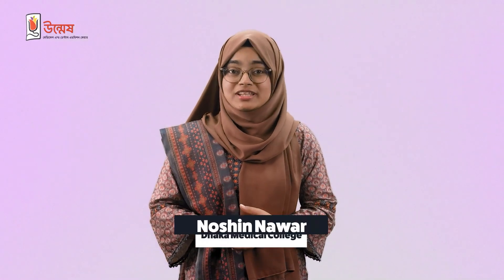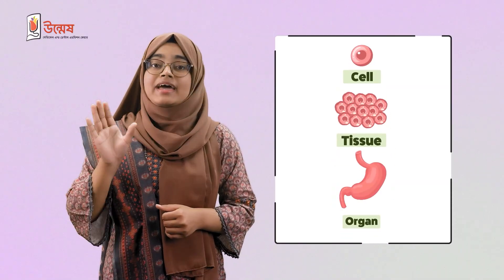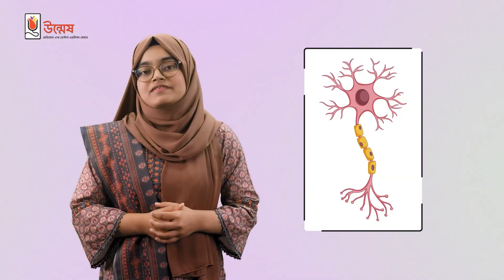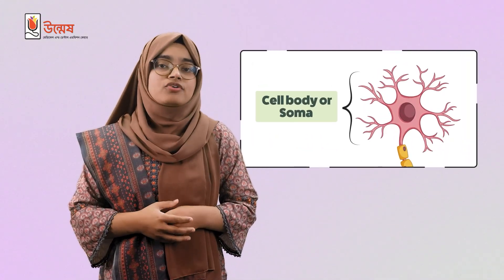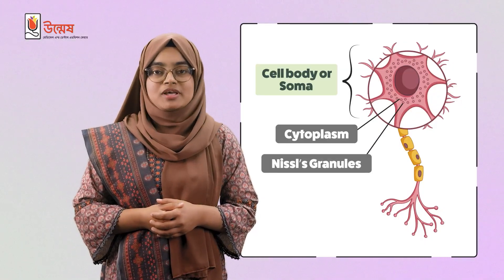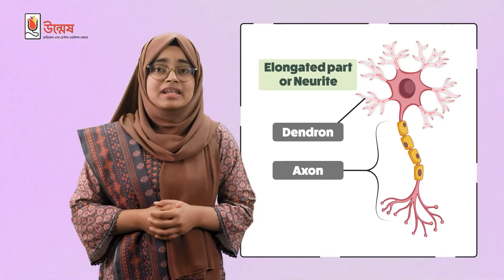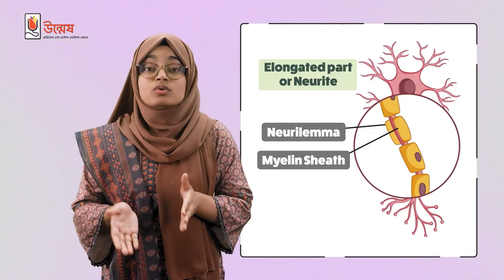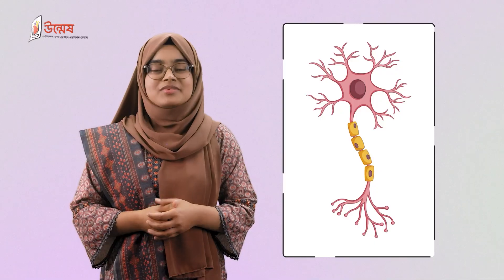The Unit of Nervous System - Neuron | Unmesh